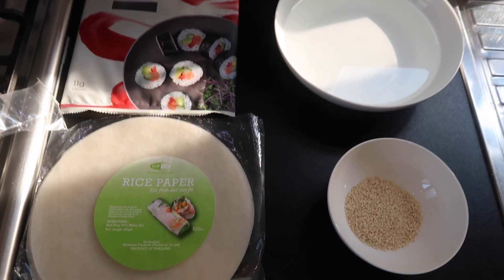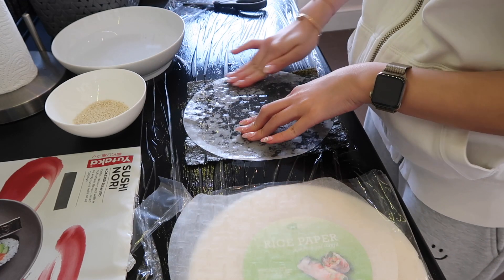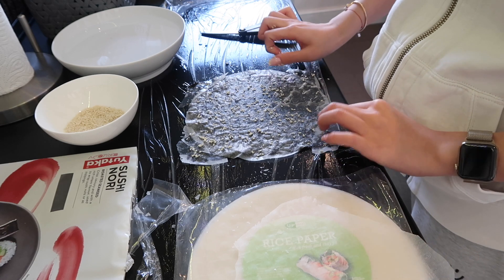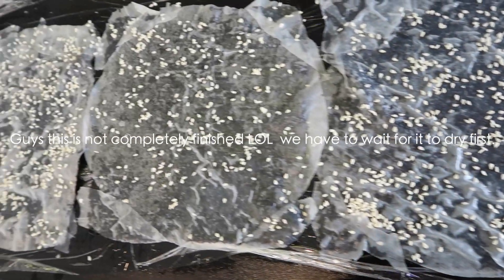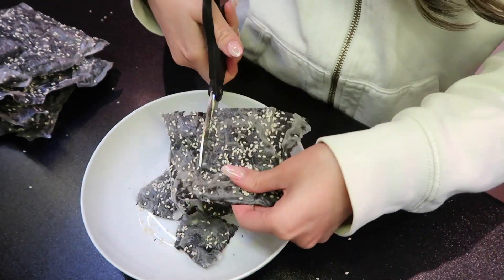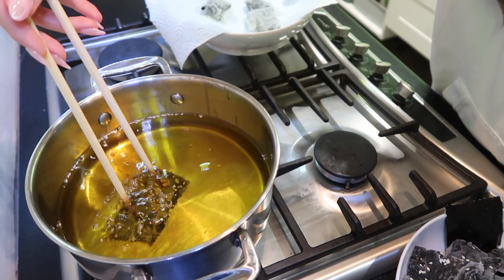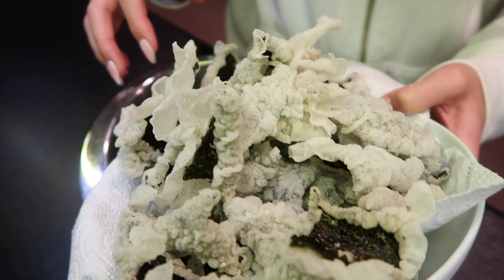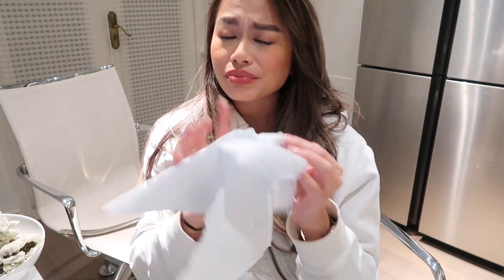How To Make My Favourite Korean Snack At Home | Seaweed Tempura Chips - Gimbugak | EASY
Hi Guys, I have been loving this snack and making it a lot at home.
Want to show you how I make it x
Let me know if you will attempt to make it yourself.